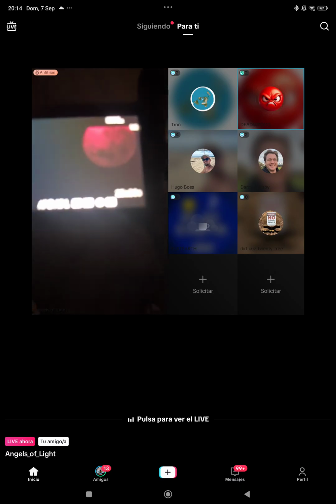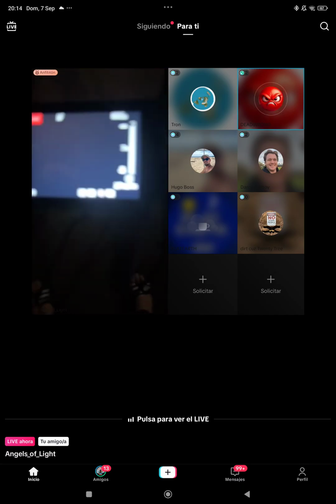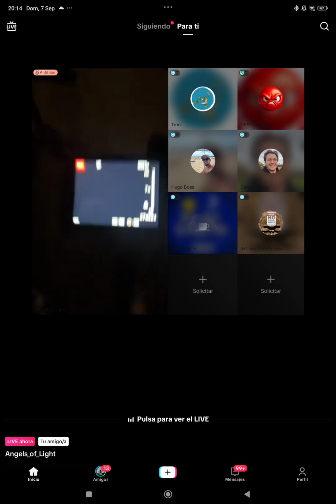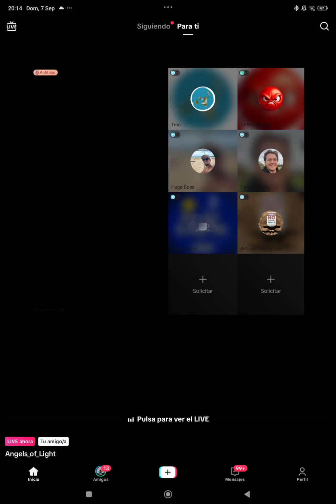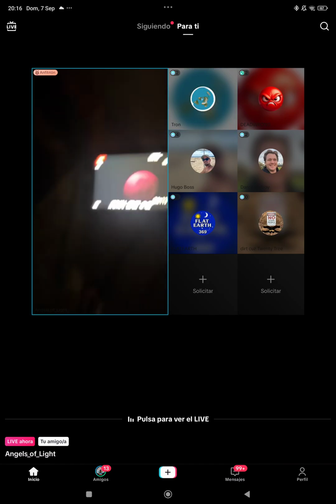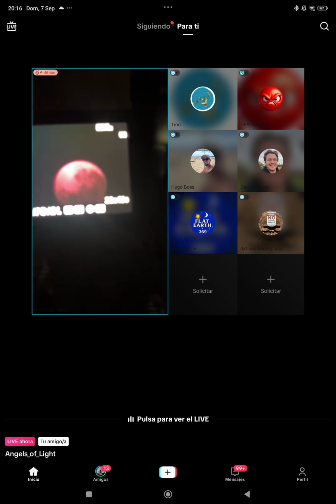No Shadow Through Infrared / Lunar Eclipse 7 Sept 2025 @Angel Of Light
Done By Rober Zuffa aka Ángel Of Light From Australia